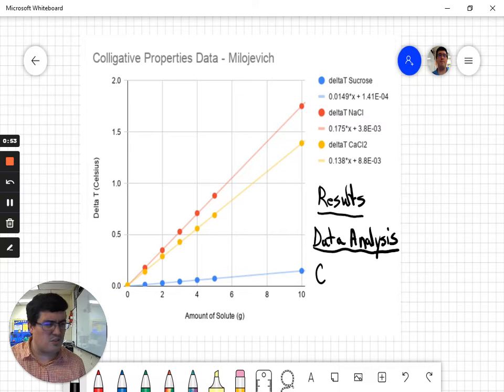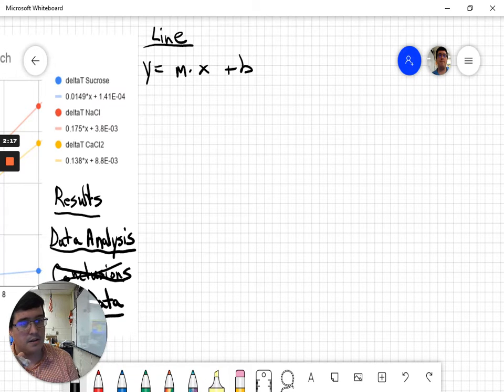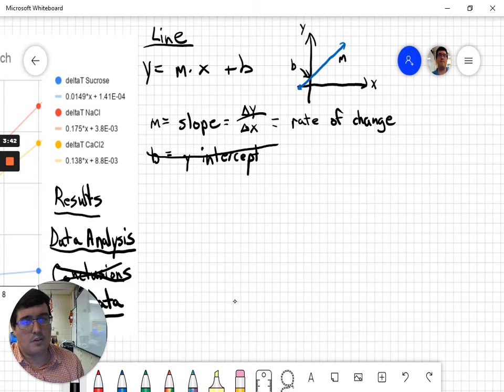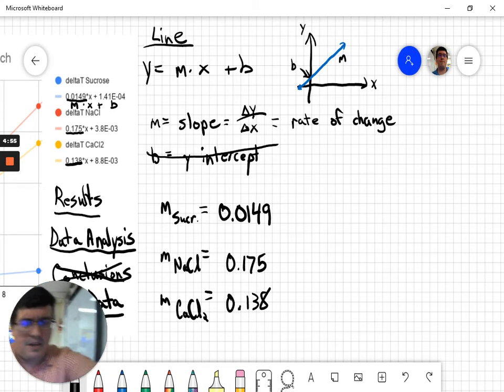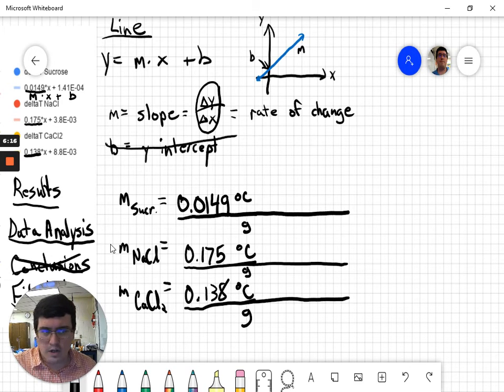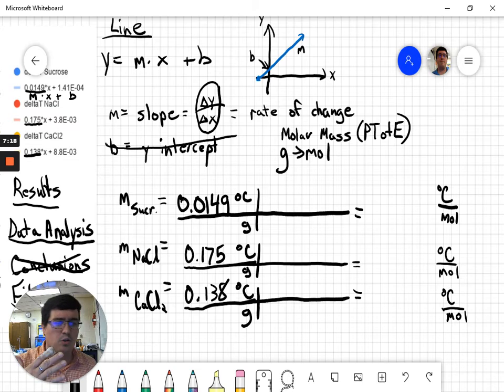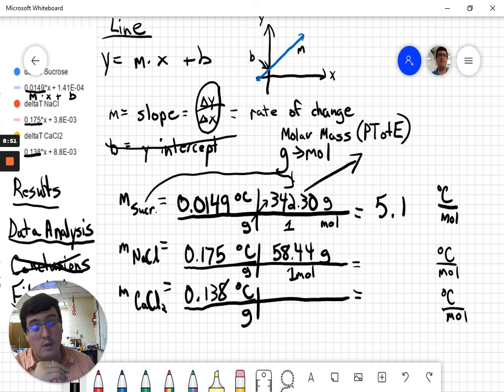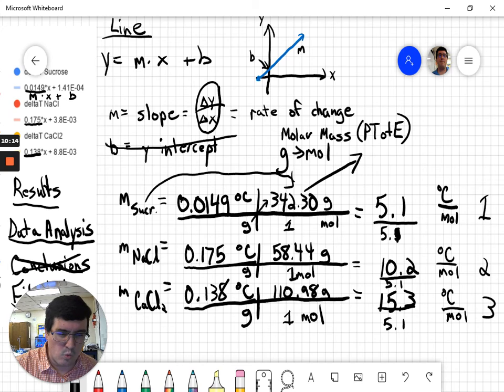Colligative Lab Data Analysis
This video shows how to complete the data analysis